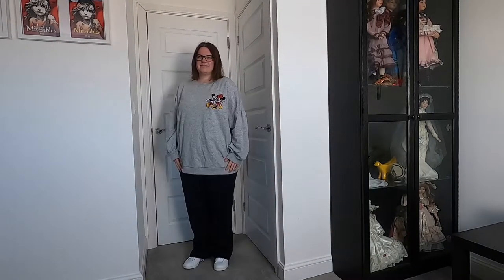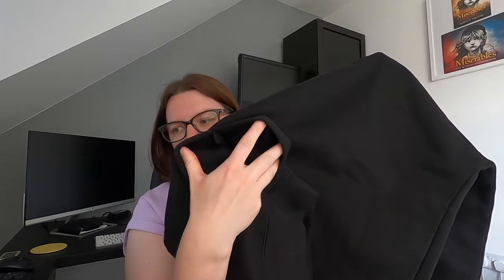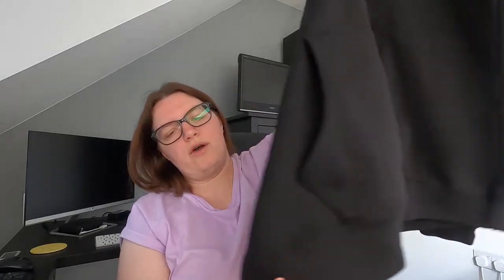Loungewear Haul Part 2 | High Street | New Look | Marks and Spencer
Hi everyone

This is part two of a loungewear haul featuring clothes from New Look and Marks and Spencer.

Please check out my blog to accompany this vlog which is over

I am a little bit nervous about this vlog as its only my second try on video and I'm certainly not a model.